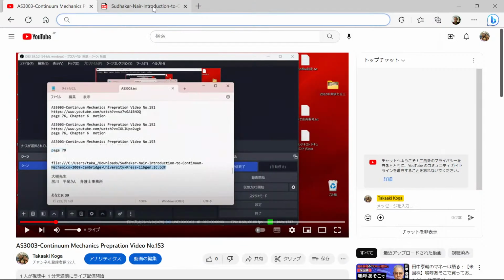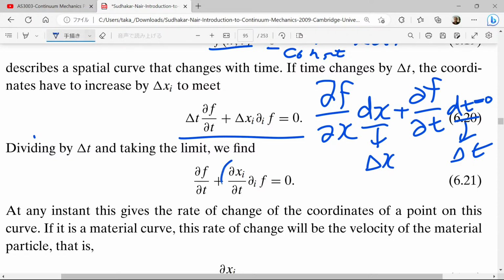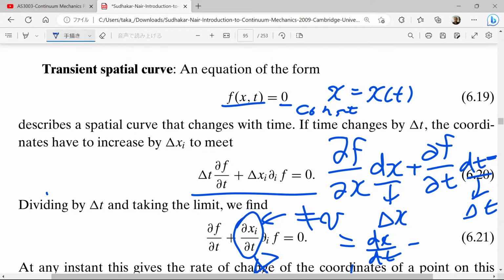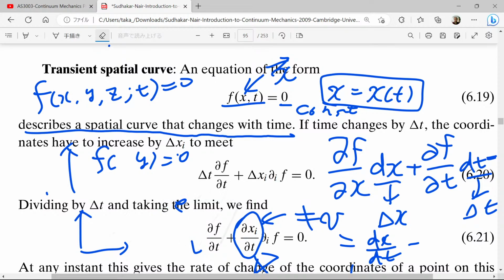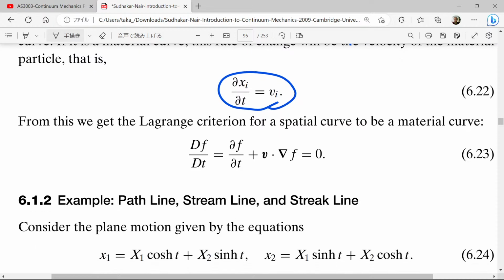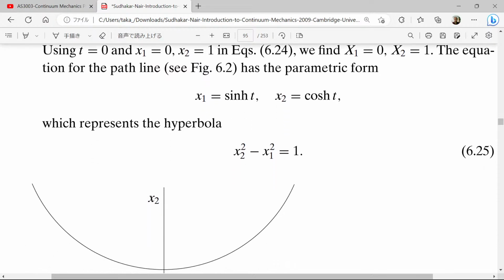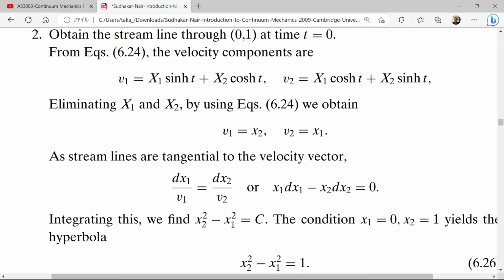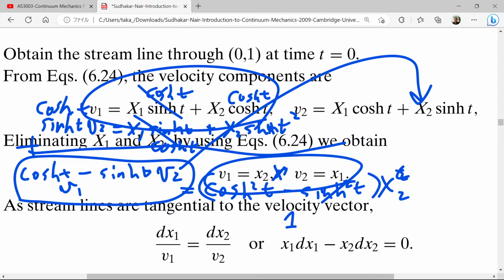AS3003-Continuum Mechanics Prepration Video No.153